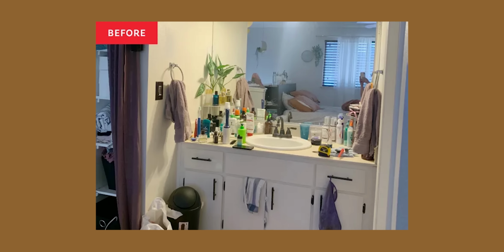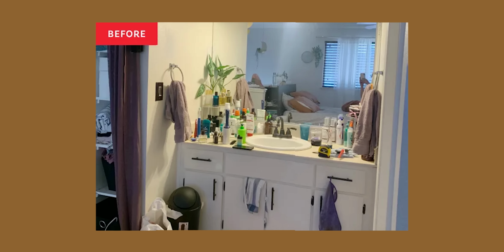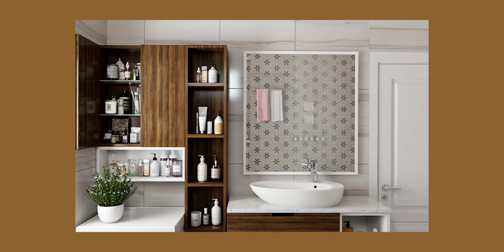The Worst Bathroom Design Mistakes & How to Fix Them (STOP IMMEDIATELY)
Last week we talked about Kitchen Design Mistakes and today we're talking about Bathroom Design Mistakes! From lighting to faucets, small changes can make a HUGE impact on the design and feel of your bathroom.

Amazon Storefront
My Favourite Coffee Table Books
Bedroom Essentials
Bathroom Essentials
Kitchen Essentials
The Best Home Organization